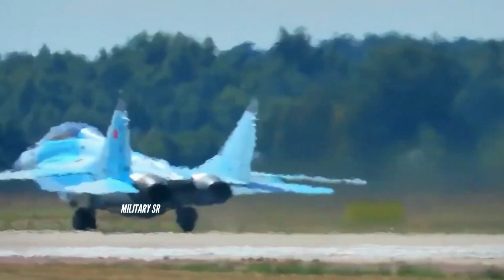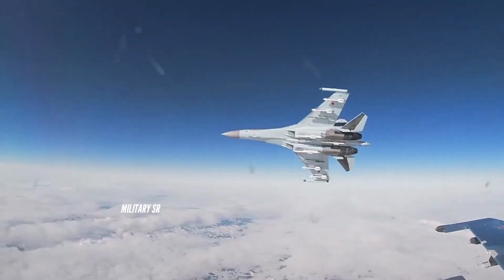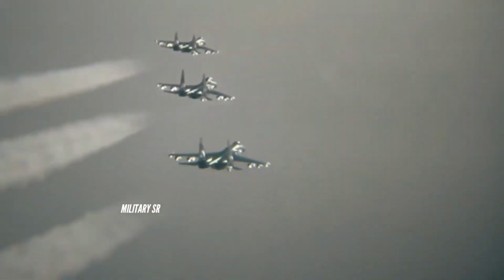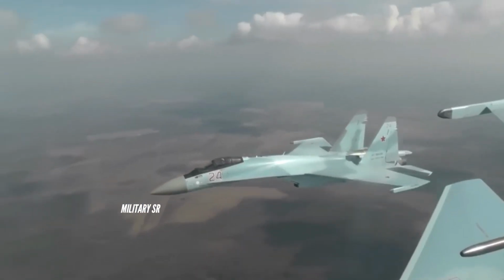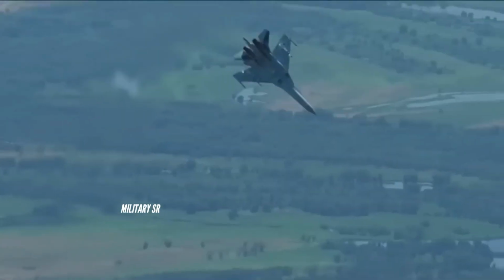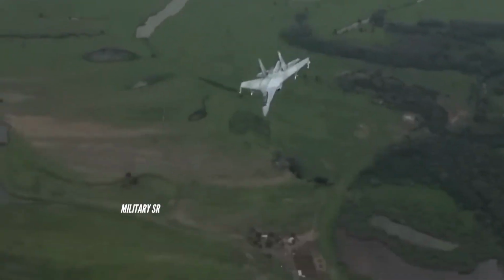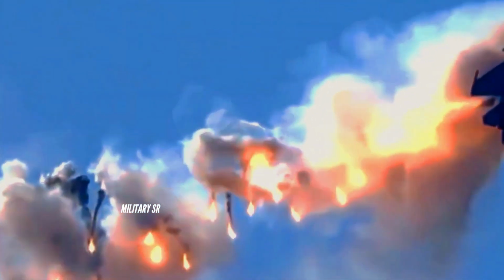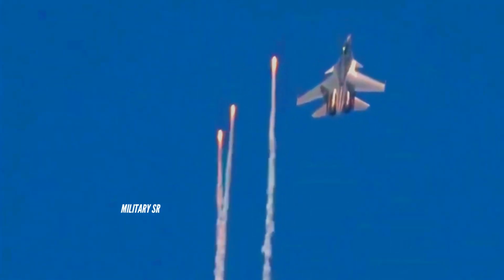Ukraine Nightmare Russian Su-35 Flanker Fighter Jet Dominates COBRA MANEUVER Defense!!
Su-35 has a length of 21.9m, wingspan of 15.3m and height 5.9m. It has the capacity to carry maximum payload of 8,000kg and the aircraft can be operated by one person.

The cockpit has a central control column and is fitted with a Zvesda K-36D-3.5E zero-zero ejection seat which allows the pilot to eject at zero speed and at zero altitude.

The aircraft has a quadruplex, digital fly-by-wire control developed by the Avionika Moscow Research and Production Complex JSC (MNPK Avionika).

The cockpit is fitted with two 230mmx305mm high-resolution MFI-35 liquid crystal displays with a multifunction control panel and a IKSh-1M head up display with a wide 20°x30° field of view.

The pilot has two VHF/UHF encrypted radio communications systems and a jam-resistant military data link system between squadron aircraft and between the aircraft and ground control. The navigation system is based on a digital map display with a strapdown inertial navigation system and global positioning system.